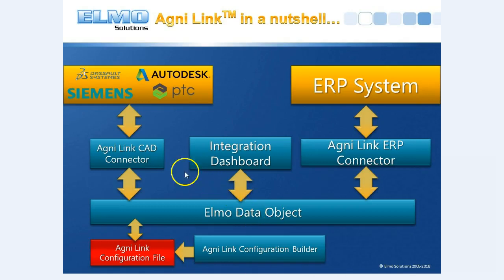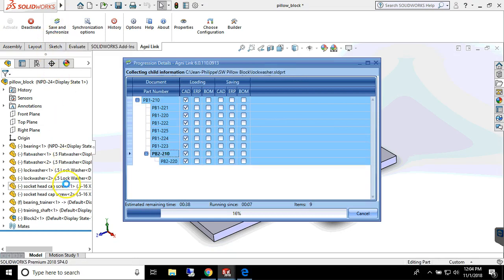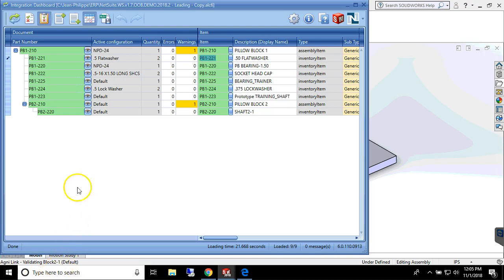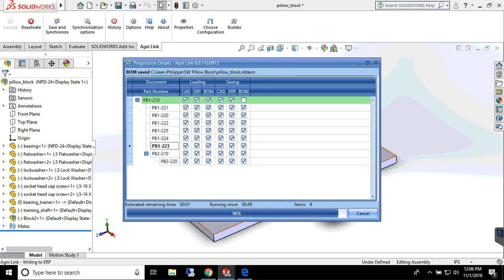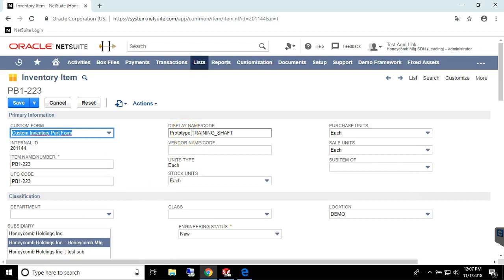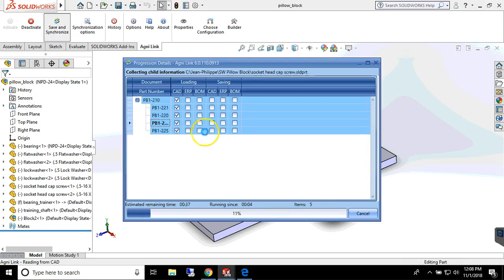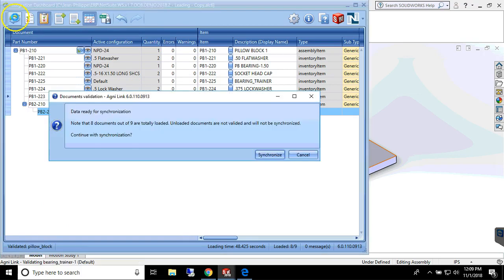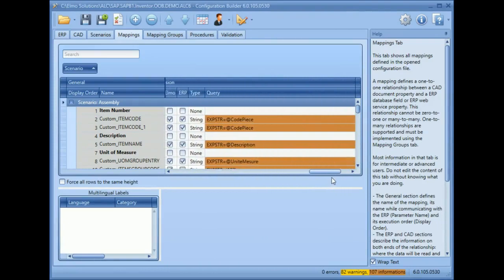CAD PDM PLM real-time, bidirectional integration for NetSuite - 3-minute Demo Video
This short software demonstration shows how Agni Link allows real-time, bidirectional integration of CAD PDM PLM applications with NetSuite.

Agni Link will allow you to integrate and keep synchronized at all times:
- Part/Component/Assembly data: data’s processed, sent and updated appropriately.
- Bills Of Materials: your edits of assembly or subassembly automatically update to ensure consistency of CAD and ERP data.
- Routing instructions: you can manage manufacturing steps whenever you edit a drawing of a component or assembly. When done, an updated routing table is sent to the MRP system, and a copy is automatically inserted into the drawing.
- Other data : There is actually a whole universe of data objects that can be shared between the CAD and ERP environments.

Benefits include:
- Reduce Design Time by Up To 25%
- Elimination of costly errors on factory floor
- Rapid Return On Investment
- Ease of use, ease of implementation
- Automatic Error Detection and Correction
- Fully customizable, without any programming
- Fixed fee implementation
- Up And Running in 30 days... or less
- Multilingual

Currently supported ERP include, among others:

ERP Microsoft Dynamics 365
IFS
Epicor ERP
Intuit QuickBooks
SAP ERP
SAP Business One
SAP Business All-In-One
Oracle NetSuite
Microsoft Dynamics NAV (Navision)
Microsoft Dynamics GP (Great Plains)
Microsoft Dynamics AX (Axapta)
Microsoft Dynamics SL (Solomon)
CDiD Prextra
ECi Solutions M1
Aptean (Consona) Intuitive ERP
Orchestra pour PME
Acomba Accounting Suite

Supported CAD/PDM/PLM platforms include, among others:

PTC Windchill
Dassault Systemes SOLIDWORKS
Dassault Systemes SOLIDWORKS PDM Professional
Dassault Systemes PDM Enterprise (PDMWorks Enterprise)
Dassault Systemes PDM Workgroup (PDMWorks Workgroup)
Autodesk Inventor
Autodesk Revit
Autodesk Vault
Autodesk Vault Professional
AutoCAD
AutoCAD Electrical
AutoCAD P&ID
Autodesk Mechanical Desktop
Autodesk Map
AutoCAD Architecture
AutoCAD/Mechanical
Autodesk Civil 3D
Autodesk Land Desktop

Most PDM and PLM software vendors claim to have ERP integration. However, their offering is limited to a mere export-import process that is hardly better than manual data transcription, mainly because it lacks the real-time, bidirectional approach that is the only sensible way to achieve a failsafe CAD ERP integration every time. The export/import approach leaves the door wide open to data rejection by the target system, partially completed transfers, improperly validated data, discrepancies, etc. If you’re at the PDM or PLM stage, such a Dark Age process is certainly not an option.
elmosol
Established in 1979, Elmo Solutions is a world class leader in CAD/PDM/PLM - ERP data integration, with users in over 50 countries. Elmo Solutions is a certified partner for SOLIDWORKS, Autodesk, PTC, Siemens PLM platforms.